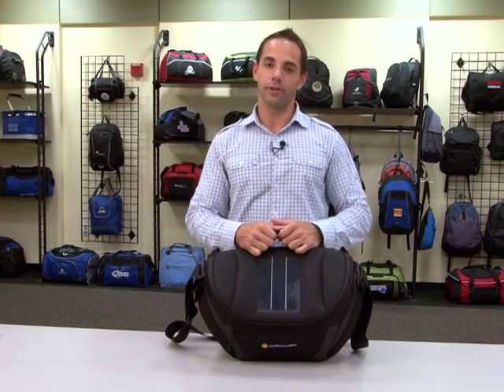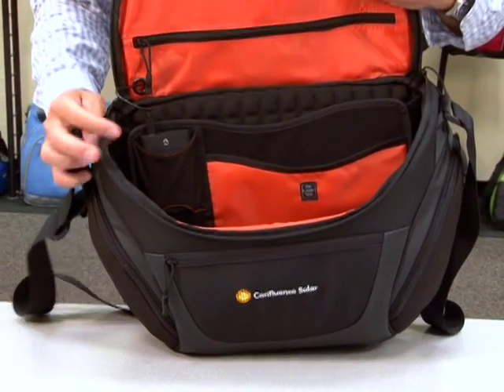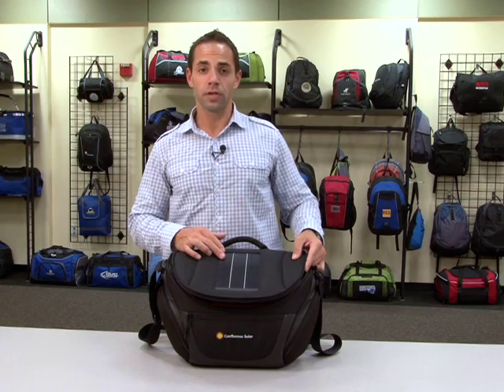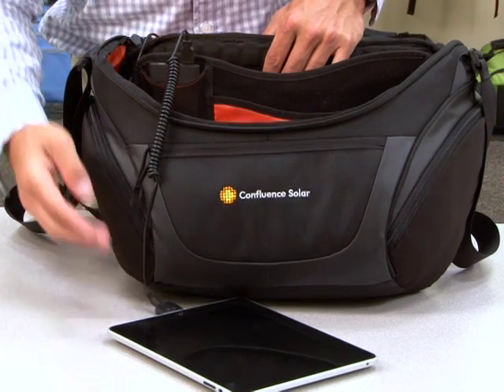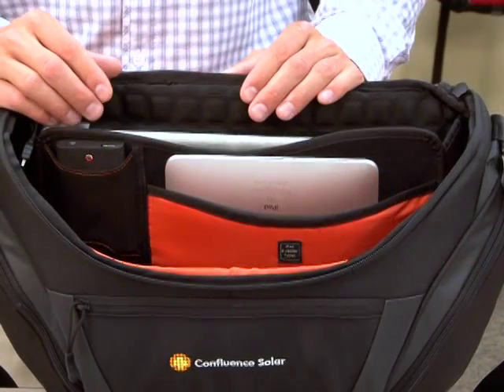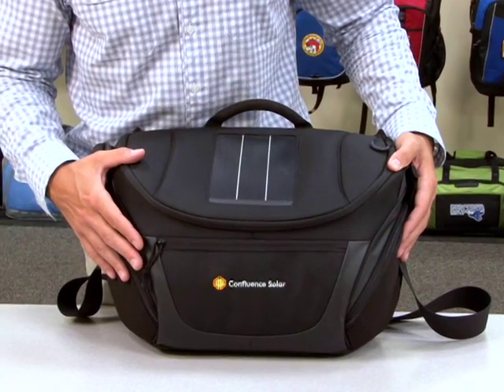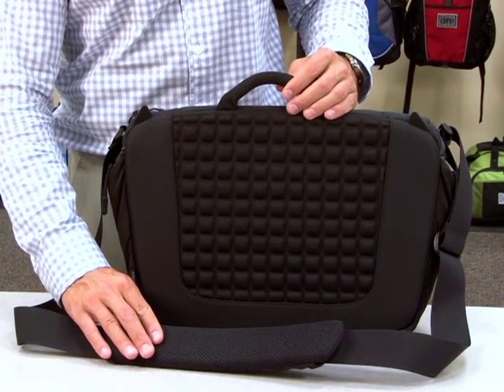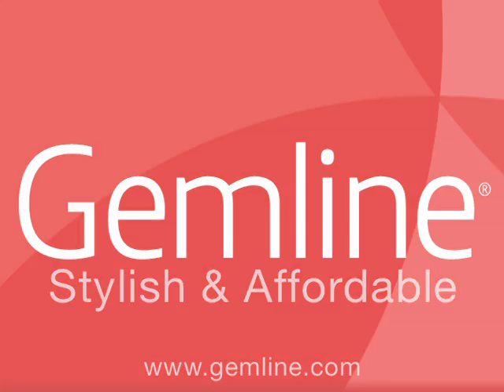Catalyst Solar Computer Messenger Bag